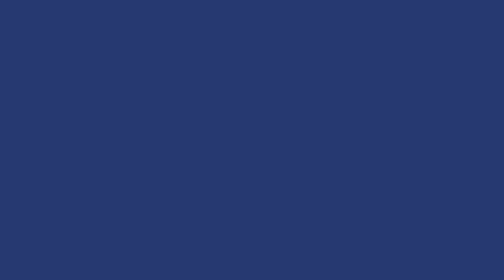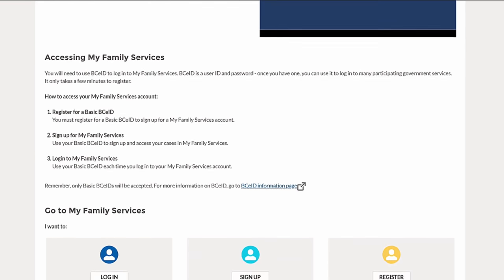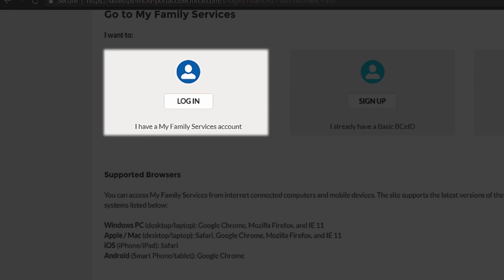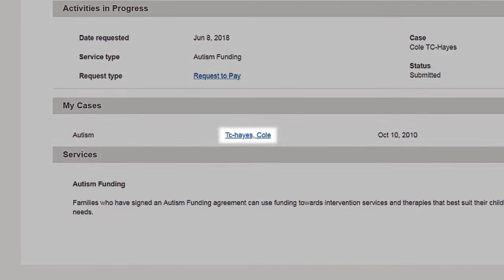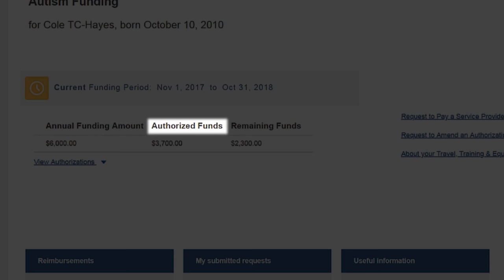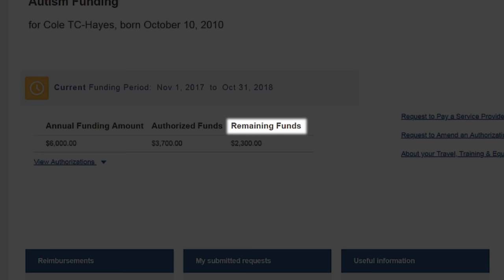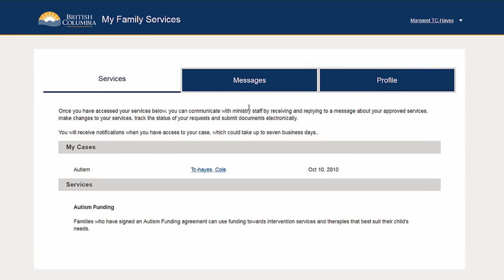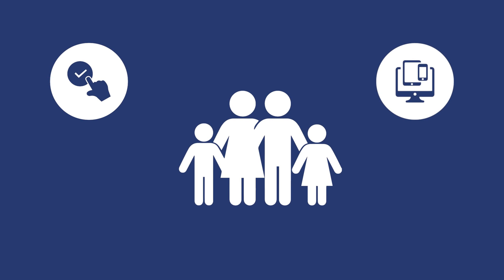Managing your Autism Funding Account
This video is intended for Ministry of Children and Family Development social workers and stakeholders to encourage parents to use My Family Services to manage their Autism Funding account.